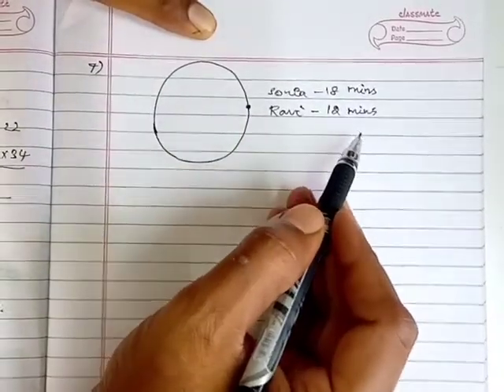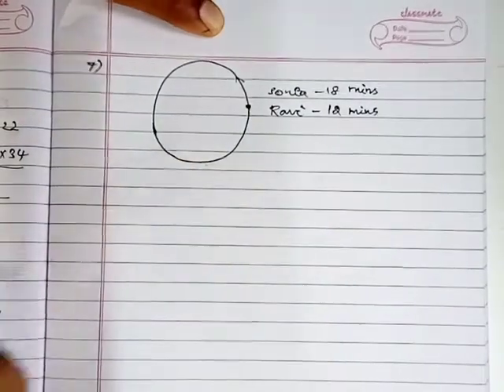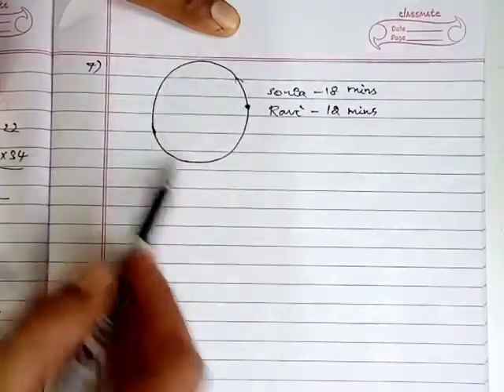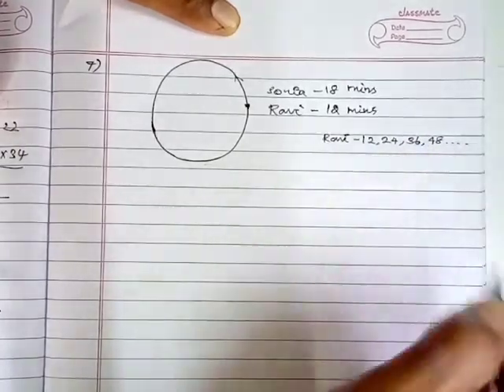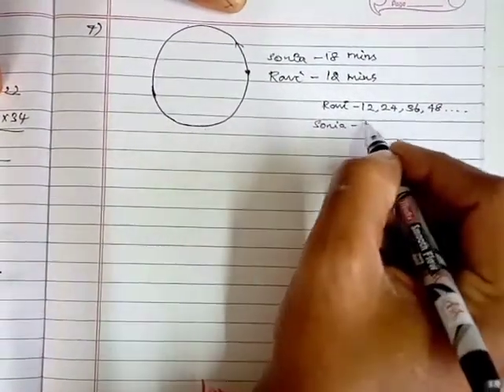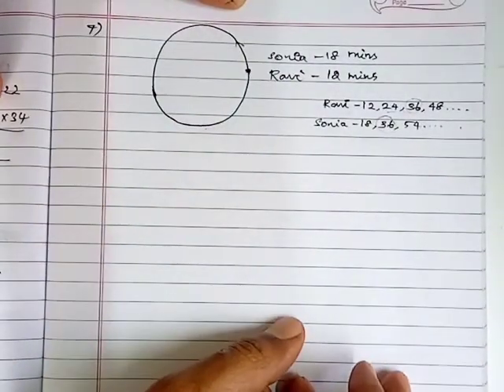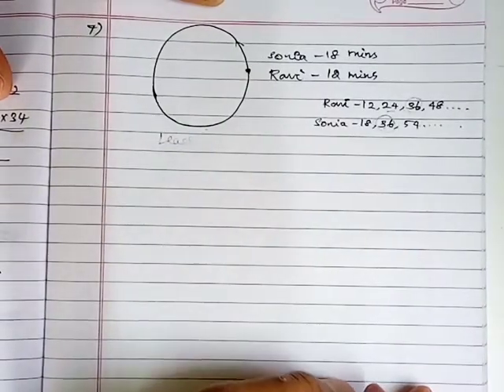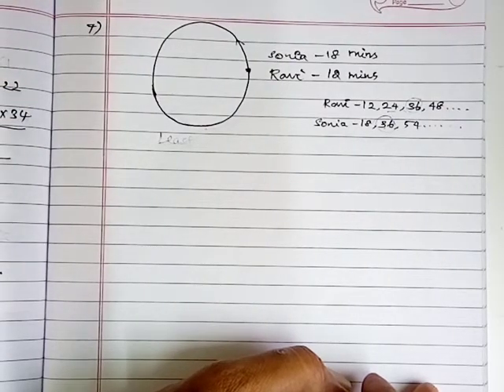Real numbers chapter 1 ex 1.2 (Q6,Q7) cbse class 10 maths